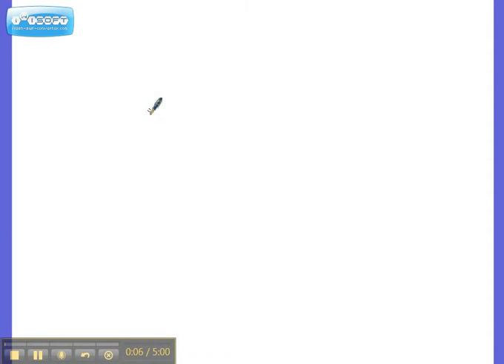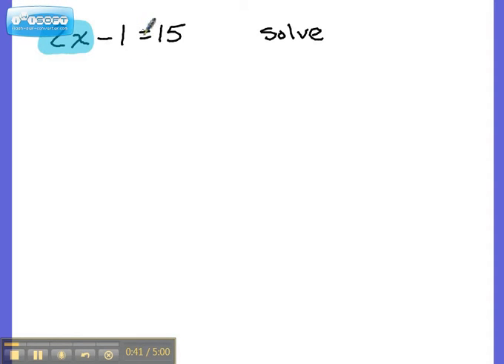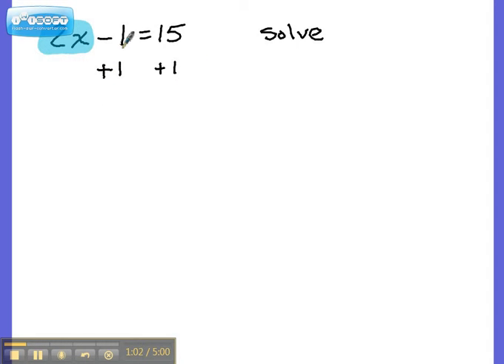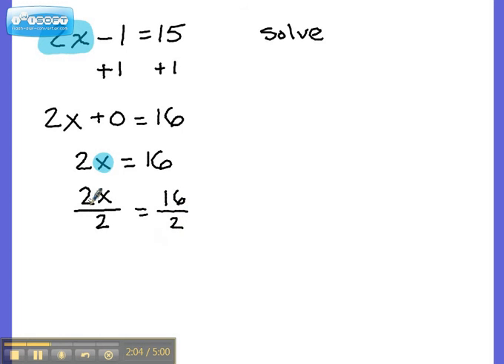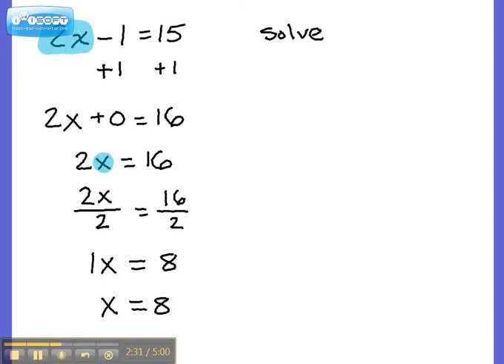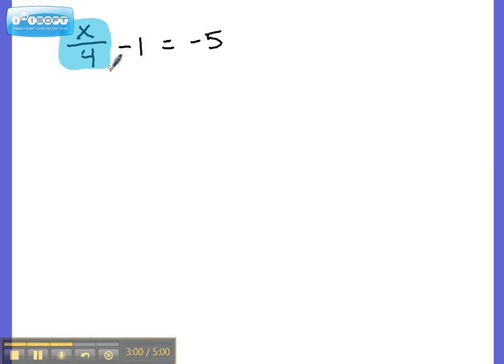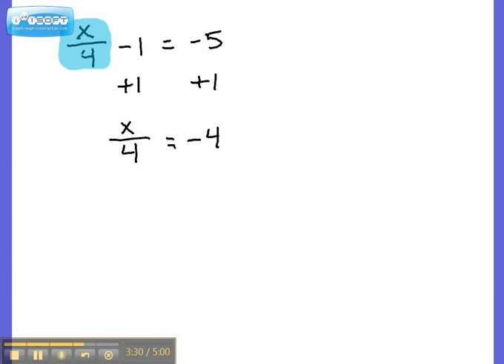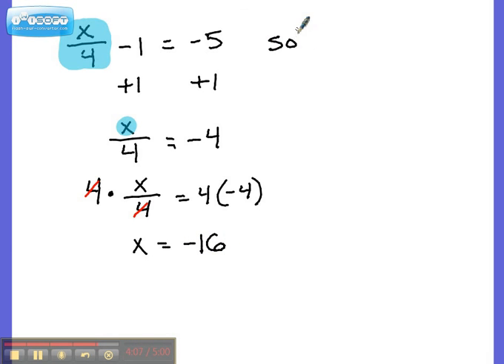Solving Two Step Equations